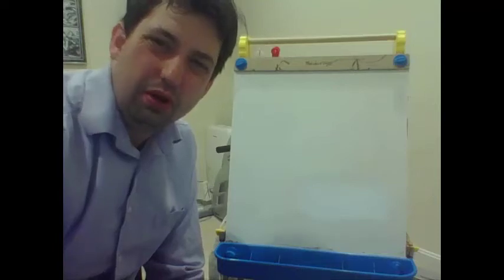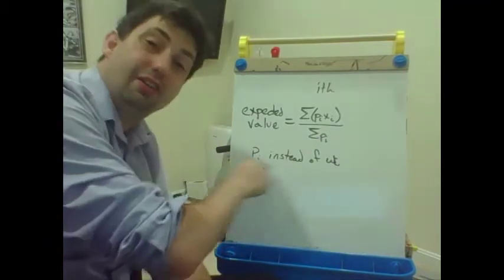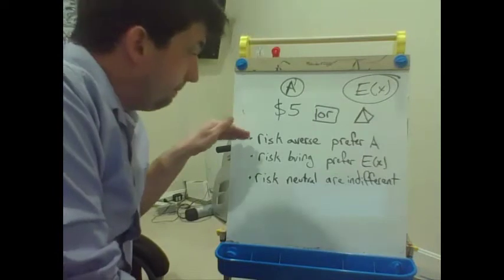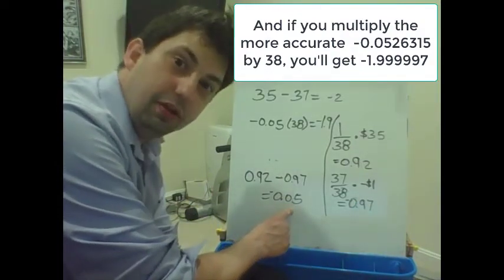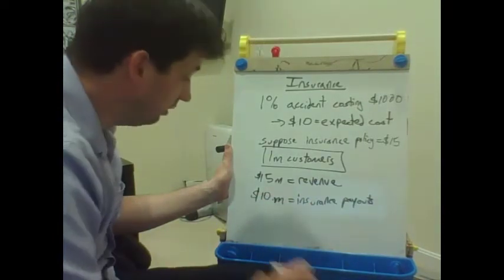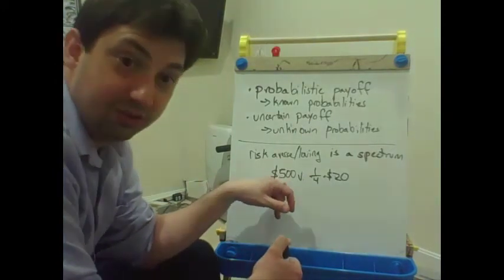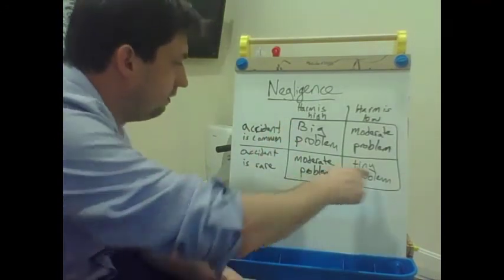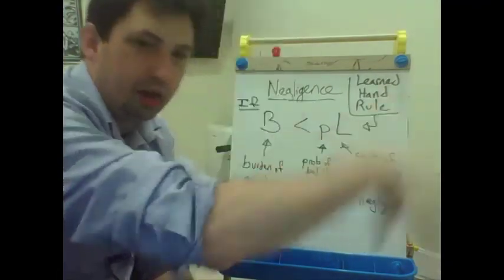BSAD 210 L21: Expected Value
Expected value, attitudes towards risk, Learned Hand Rule